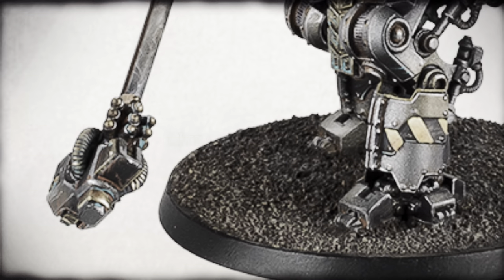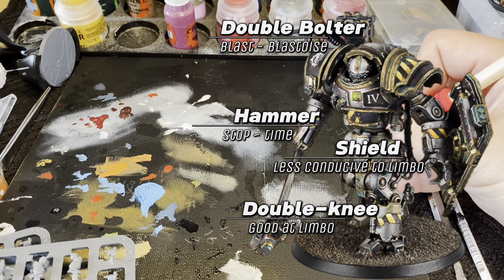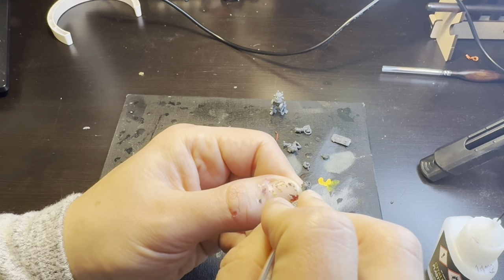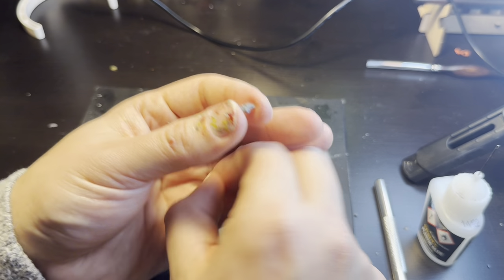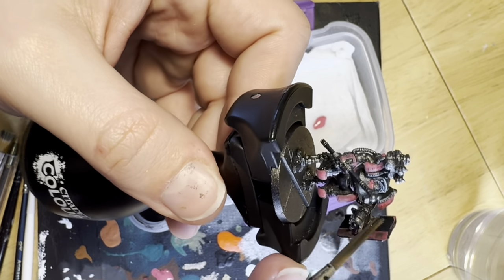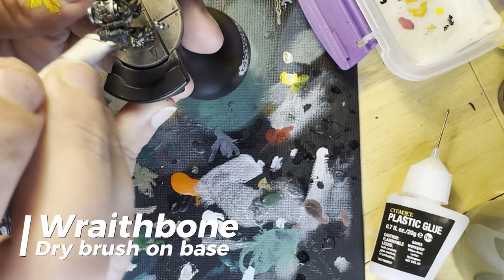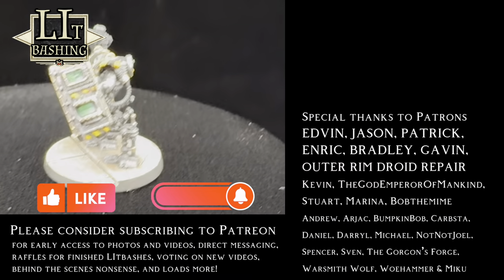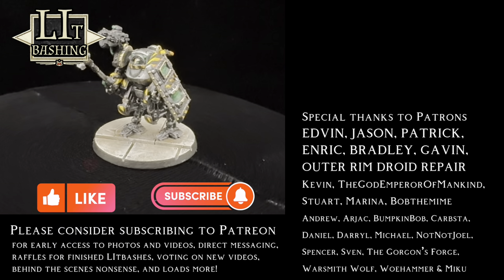Kitbashing EPIC SCALE Iron Circle Battle-Automata - Legions Imperialis - NO 3D PRINTING!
It’s a legion specific kitbash for the Iron Warriors! Iron Within! Iron Without! But mostly plastic.